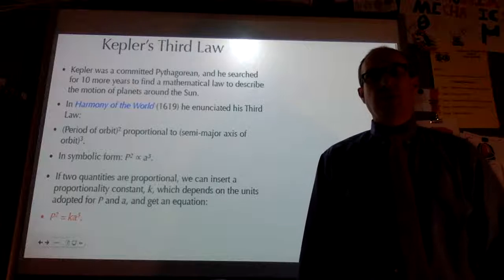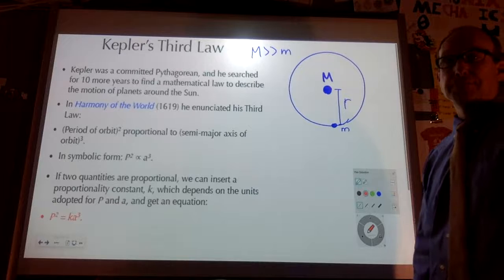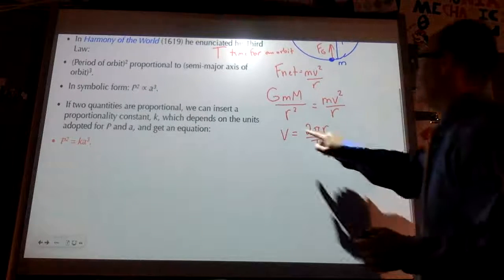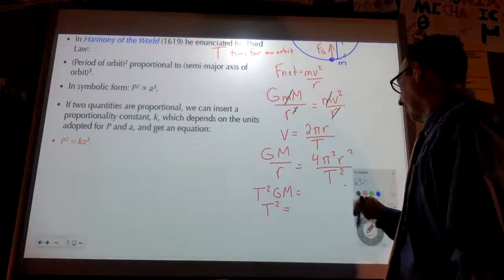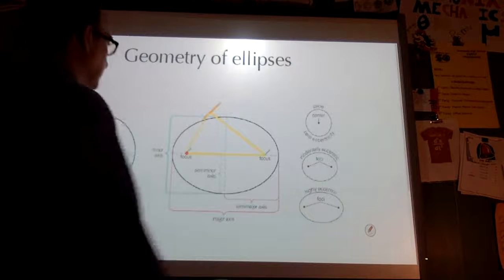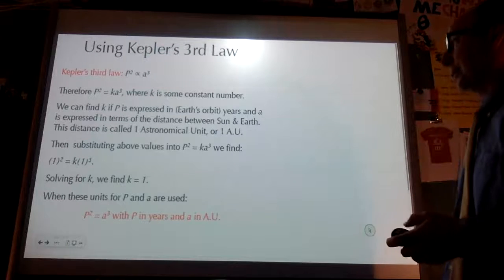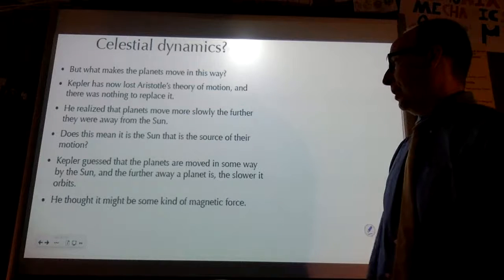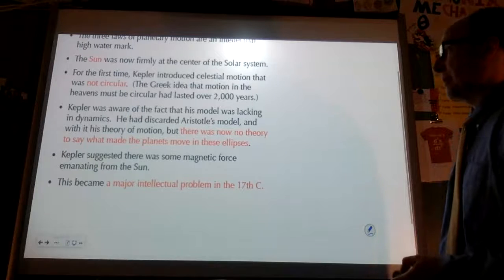Kepler's 3rd law